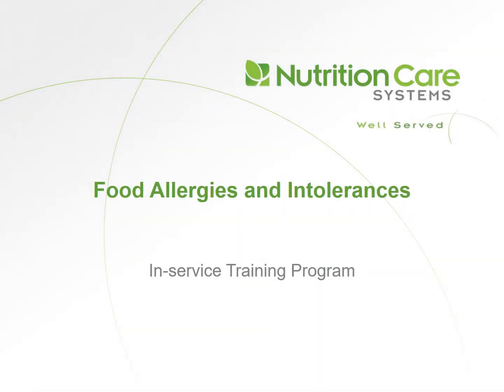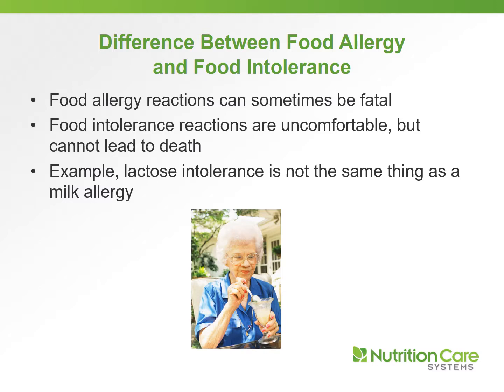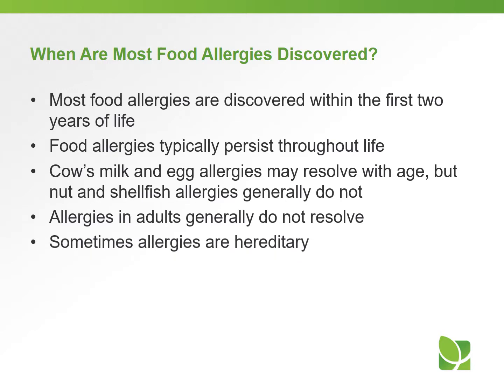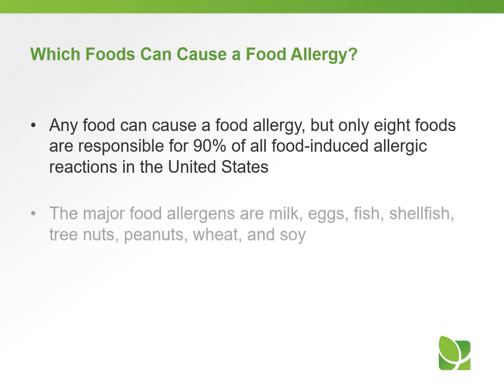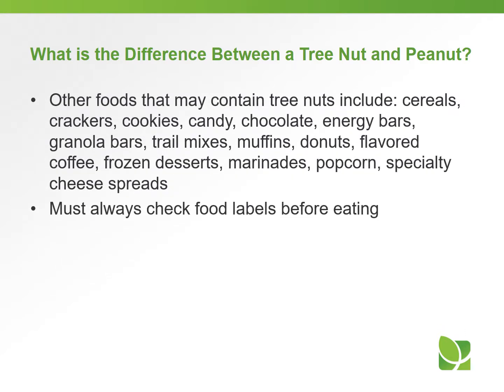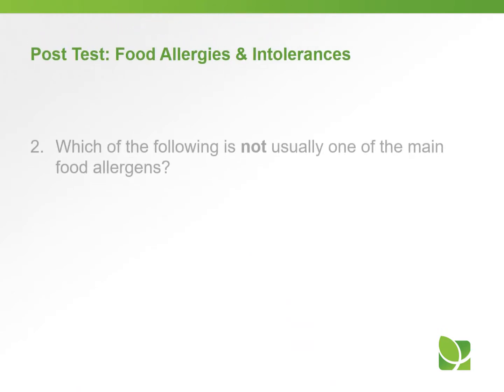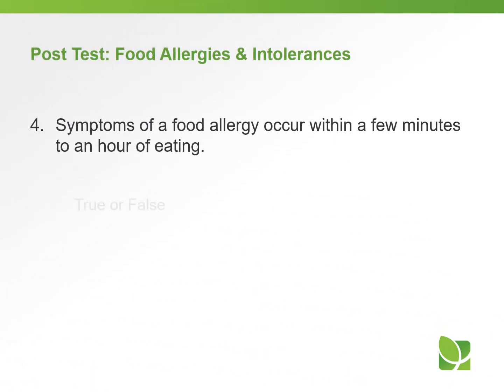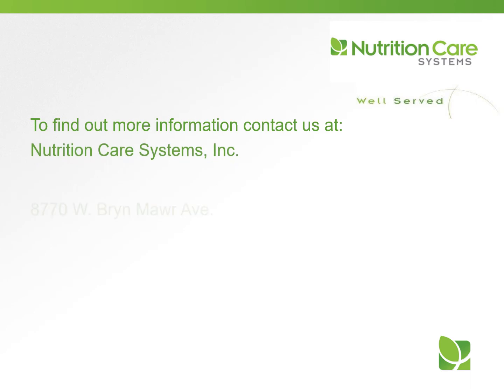Food Allergies and Intolerances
Understand the difference between food allergy and food intolerance
 and recognize the symptoms of a food allergy